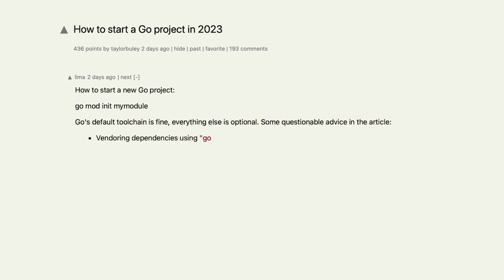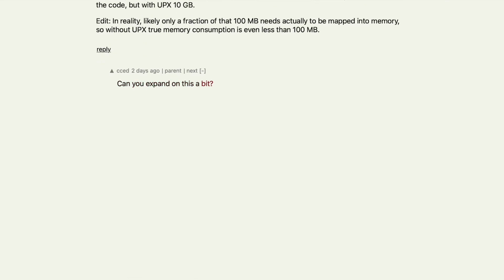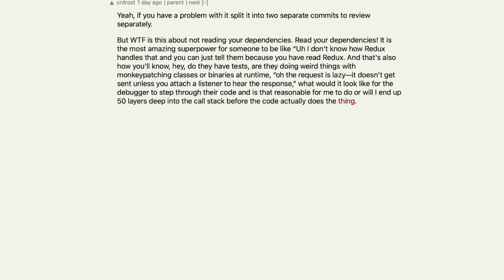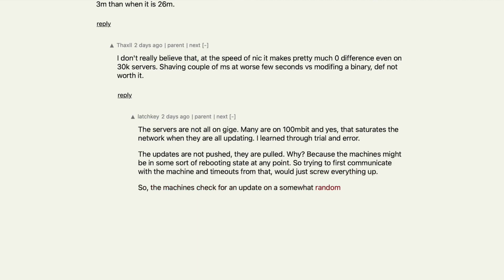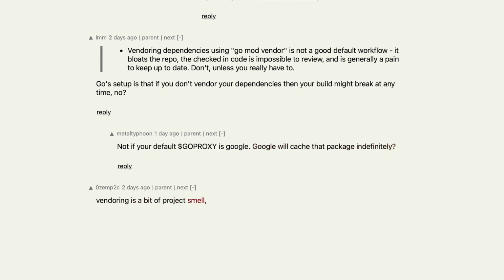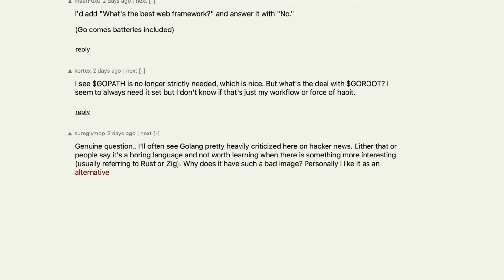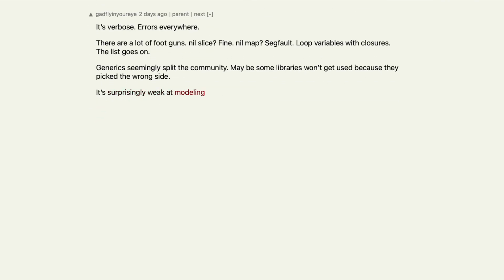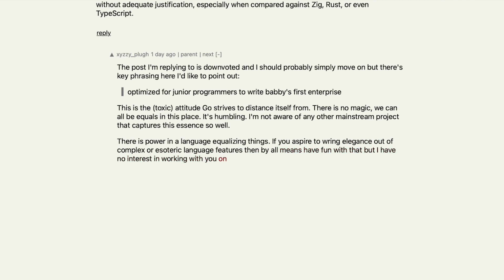How to start a Go project in 2023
Hacker News Herald: How to start a Go project in 2023 → LIKE THE VIDEO AND I WILL UPLOAD EVEN MORE